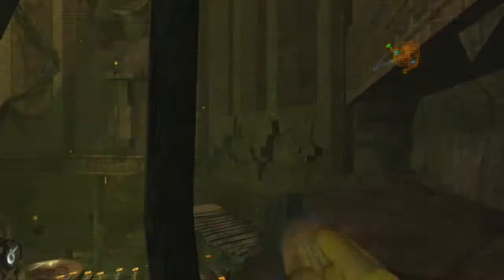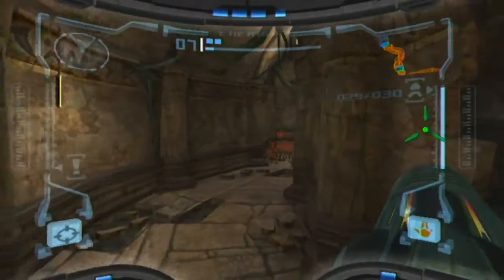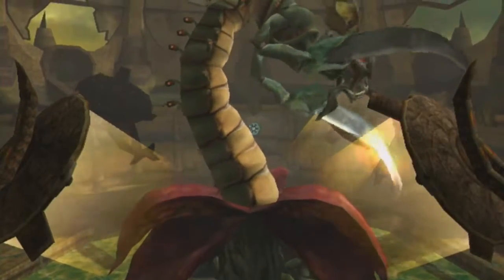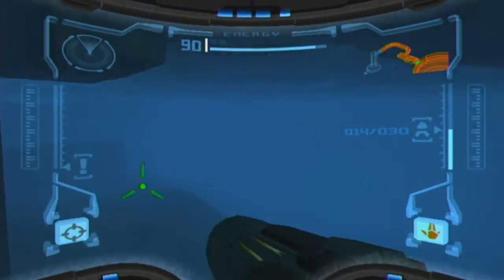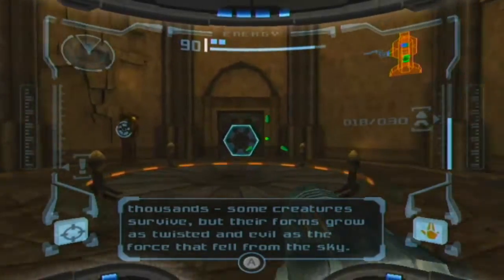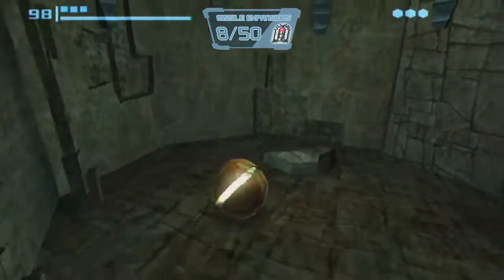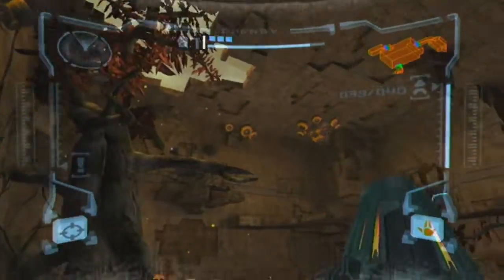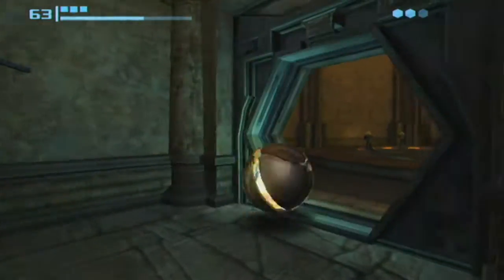[MPT: Metroid Prime] Episode 4 - "'Arboring a Monster"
In the very centre of the Chozo Ruins, we encounter the source of the pollution around here. It's Flaahgra, the main boss of the Ruins.

After that, we just go a-wandering, picking up a few upgrades before we move on to the next area.